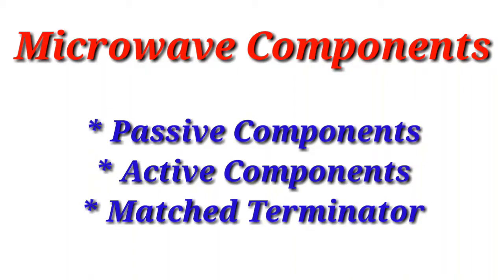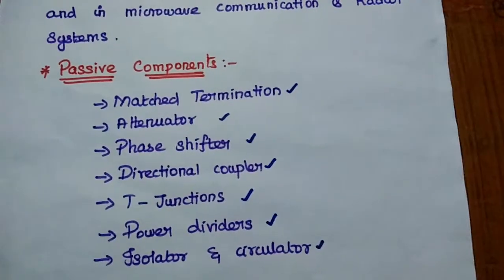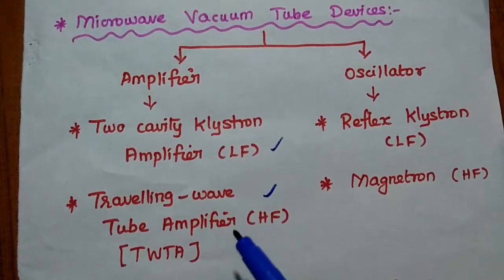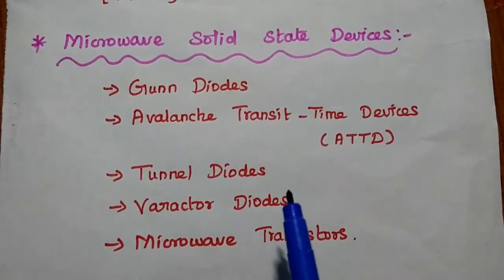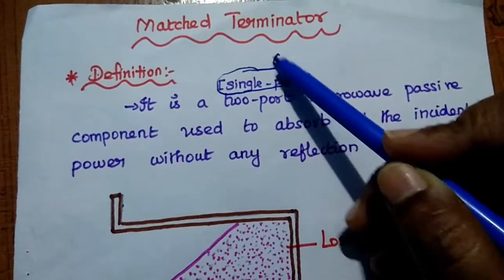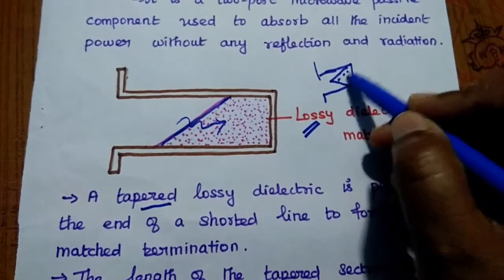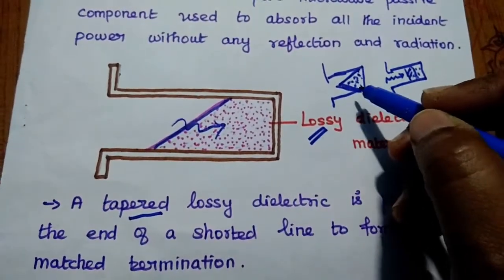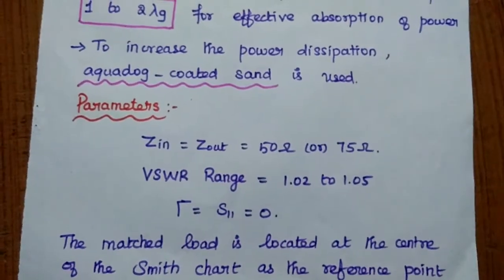Microwave Components : Matched Terminator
The following topics are covered in this video lecture:
* Microwave Components
         - Passive Components
         - Active Components
* Matched Terminator